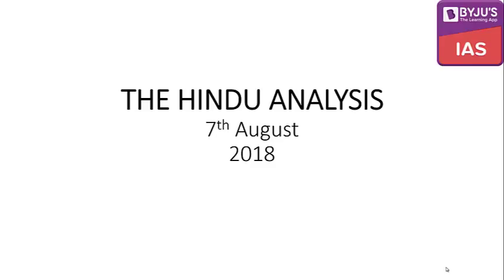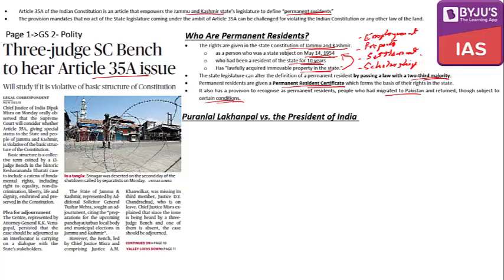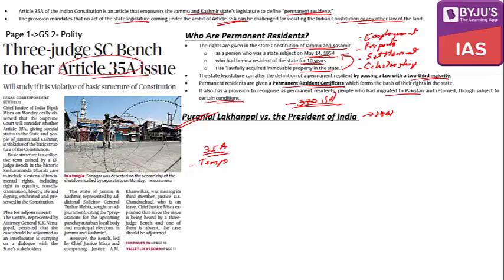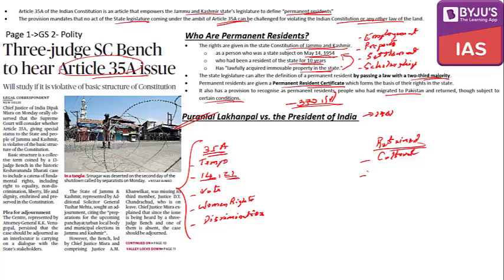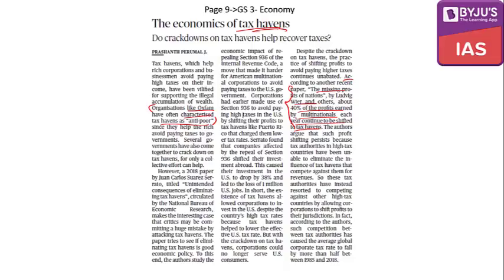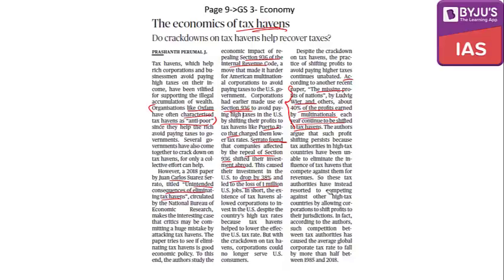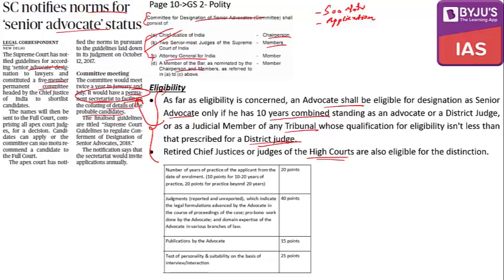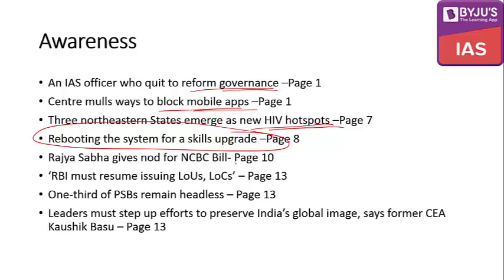The Hindu Analysis for 7th Aug 2018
In this lecture, we will discuss the important news articles for the 7th of Aug, 2018. With the articles we will also look at the key areas in the General Studies that relate to these article.
Towards the end of the lecture, we will have a look at a few questions that can be formed from today's News paper.

Topics:
Article 35A
Tax Havens
Supreme Court Guidelines to regulate Conferment of Designation of Senior Advocates, 2018
Xingkong-2 or Starry Sky-2